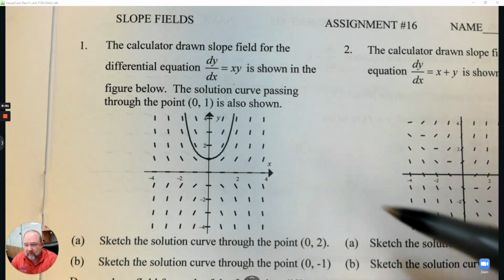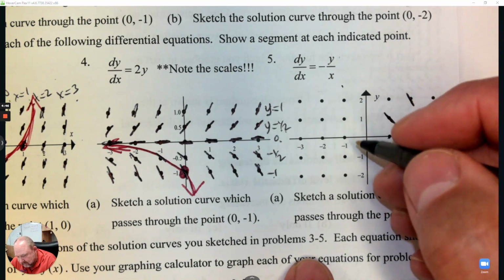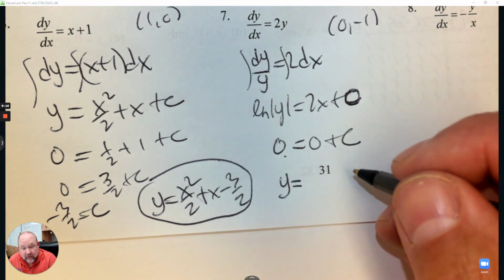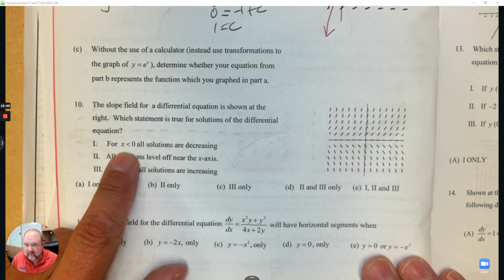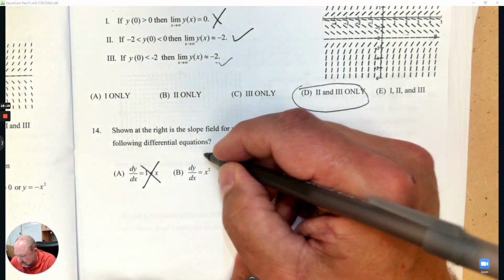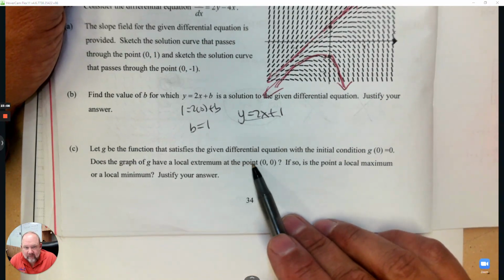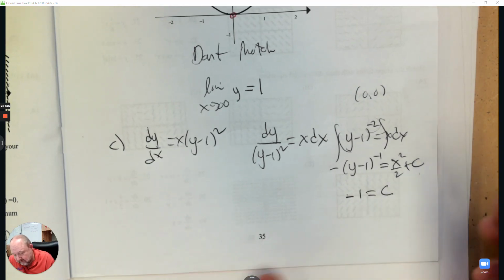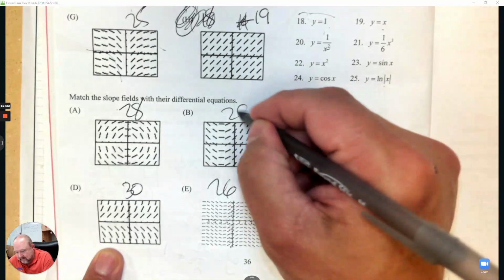Calc AB Review Assignment #16 Solutions